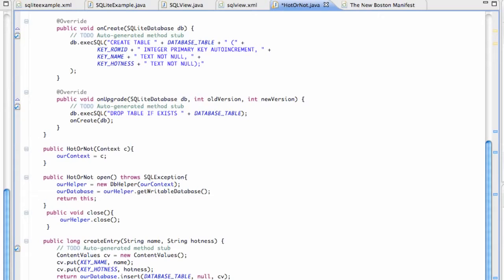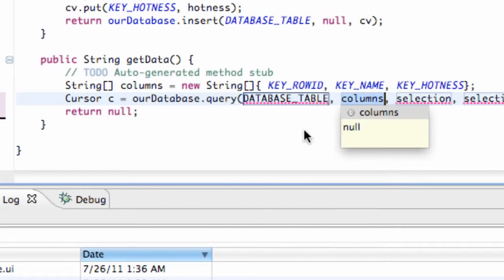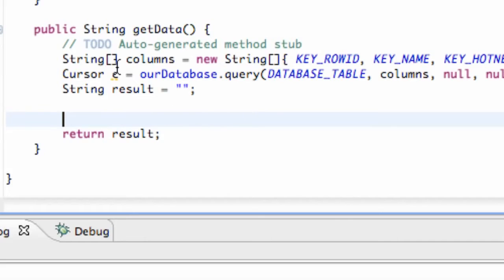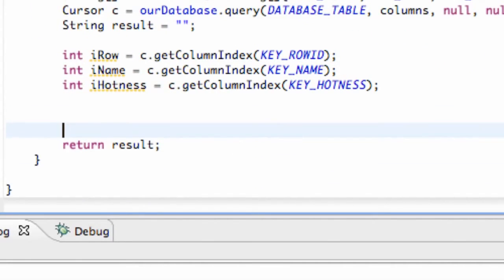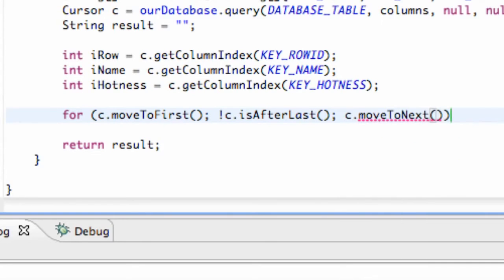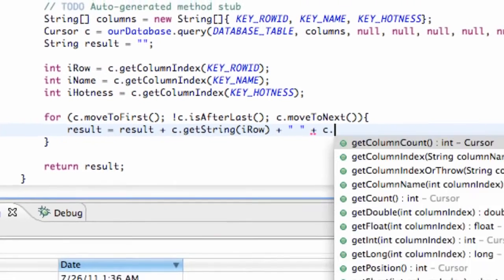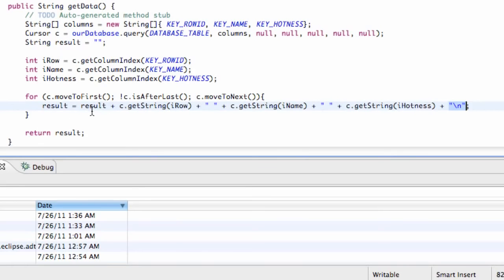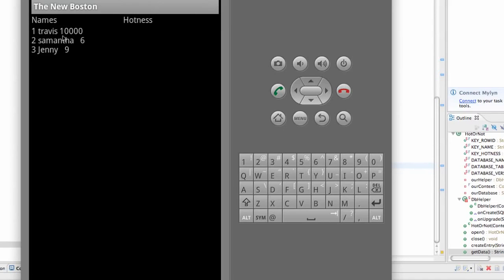Android Application Development Tutorial 120 Reading SQLite Database with Cursor 720p 30fps H264